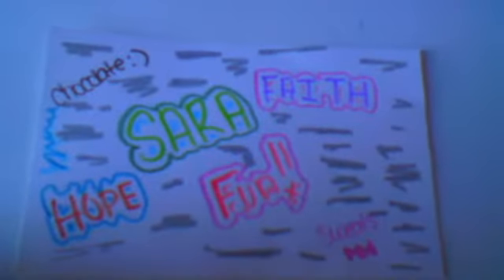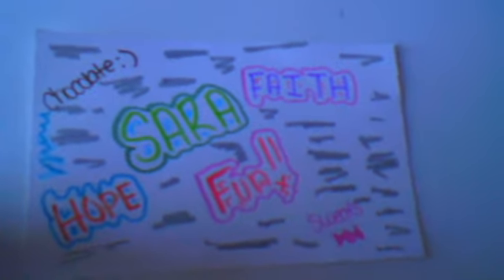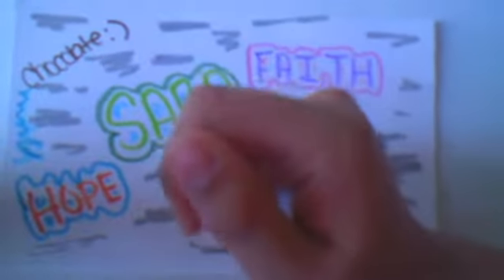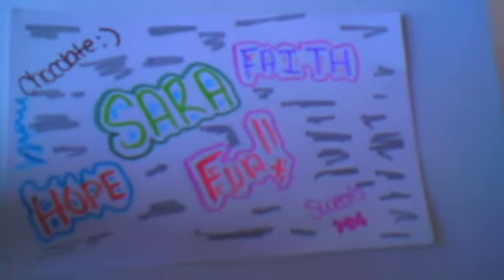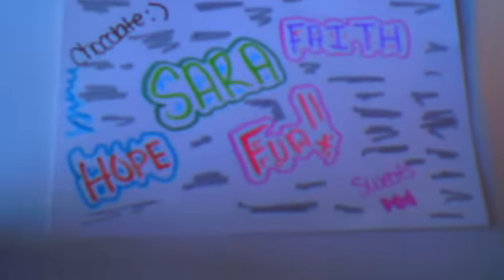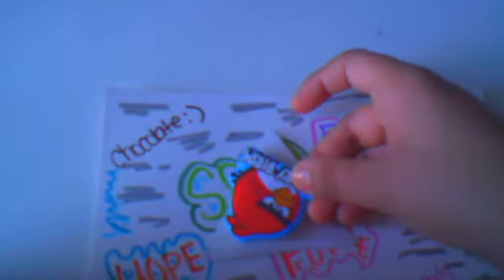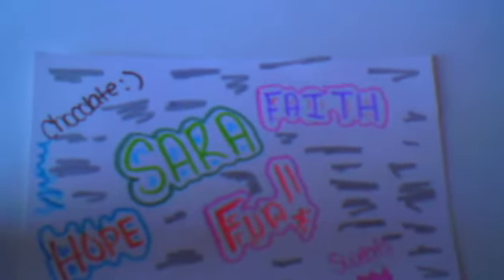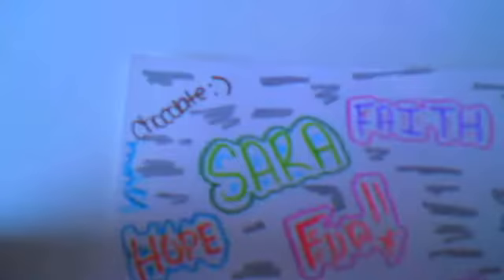Craft Update #2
Thanks For Whatchinq :]
PurpleD48